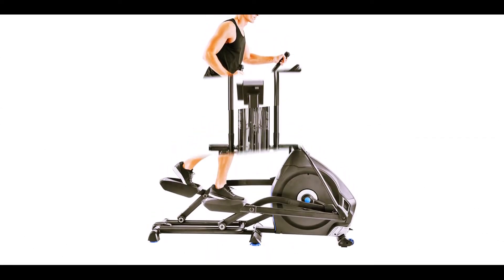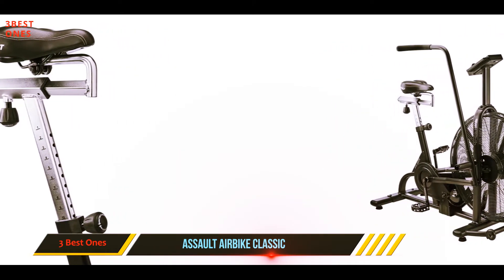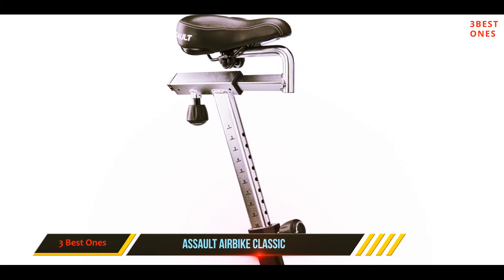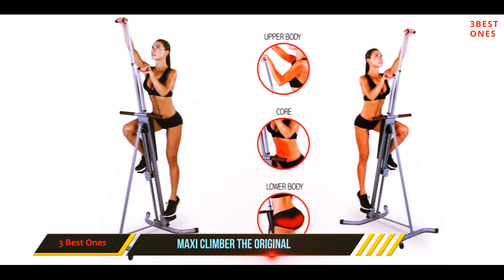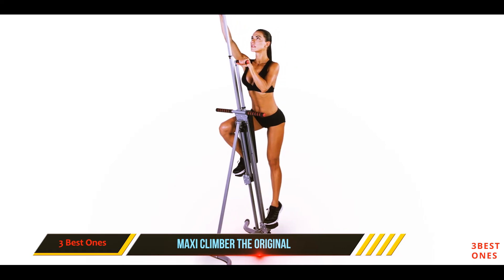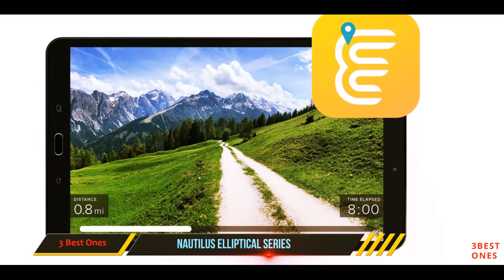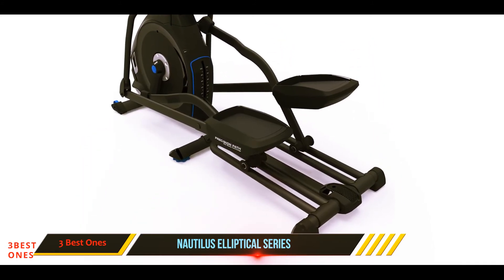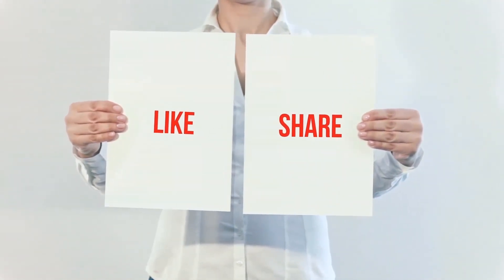Top 3 Best Cardio Machines 2022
✓ 1. Nautilus Elliptical Series ▶️
✓ 2. Maxi Climber The Original ▶️
✓ 3. Assault AirBike Classic ▶️

This is my top 3 Best Cardio Machines, That I mention in this video.